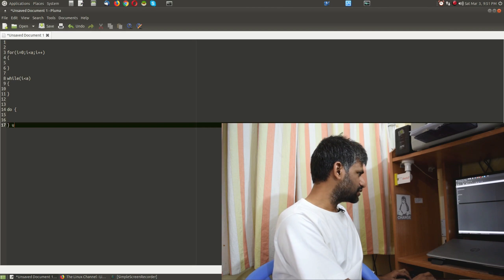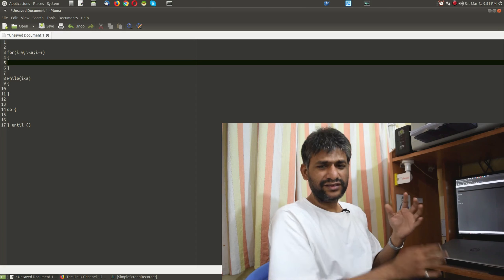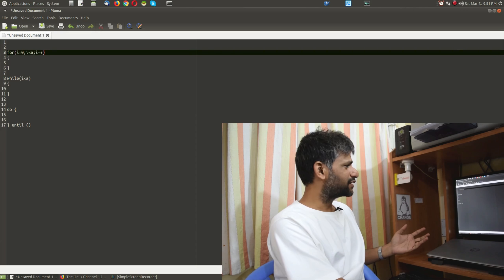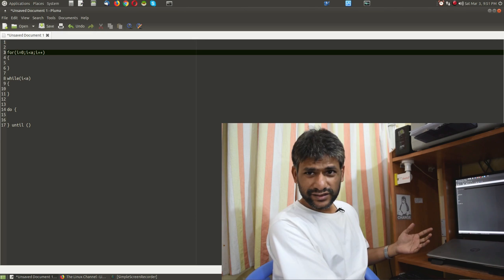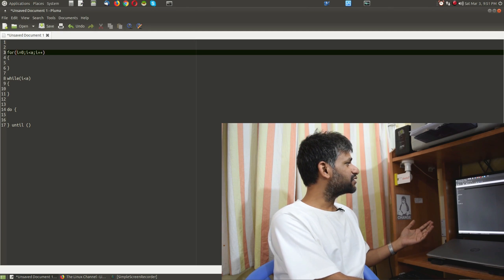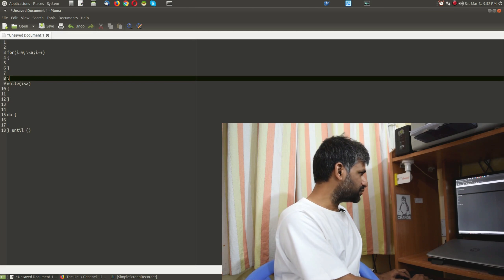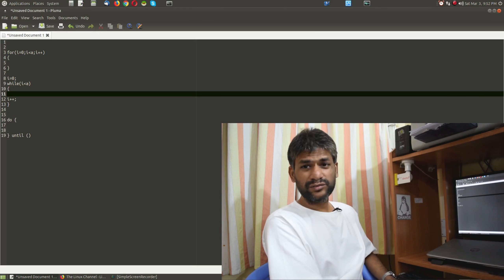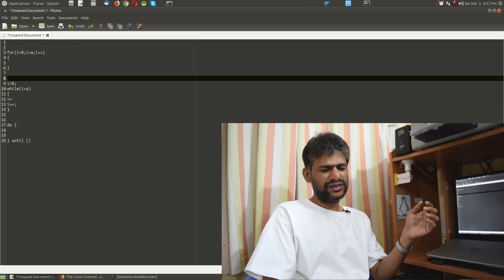297 - Coding Standards - use for() loops and avoid while() or do-until() loops